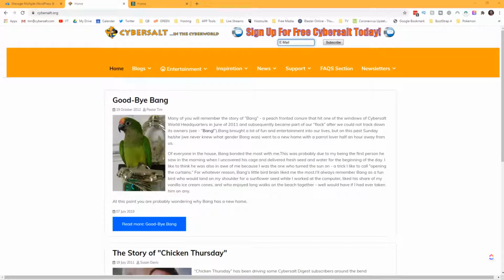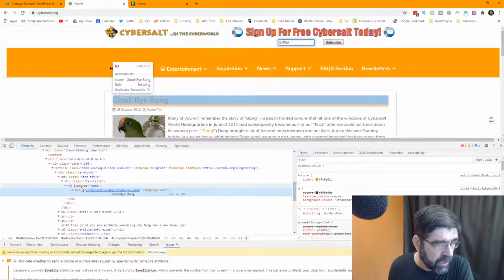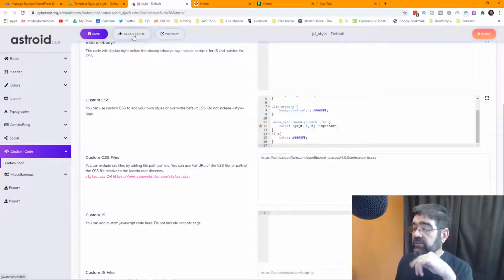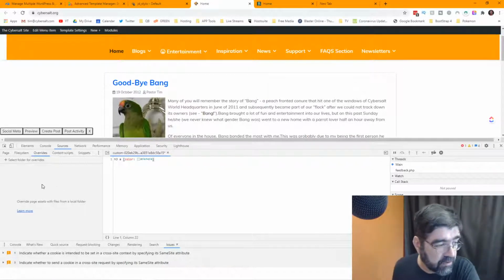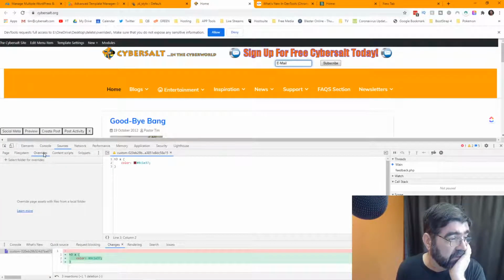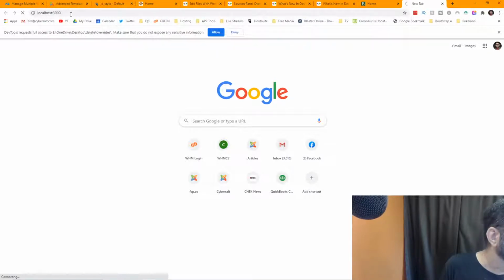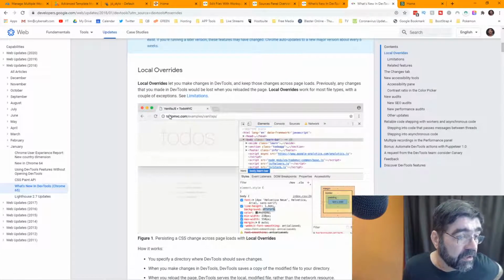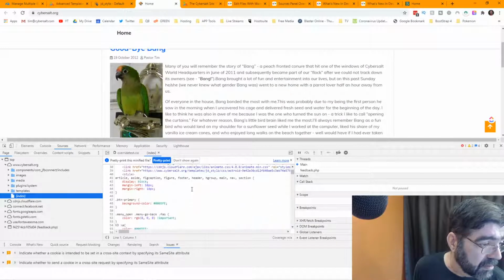Use Element Inspector to Choose Colours Already on Your Joomla Site - 🛠 MM Live Stream #151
A new feature in Chrome's element inspector is a real time saver when changing the color in your Joomla site's CSS. You can now quick select colors that are already on your site. It saves you having to memorize your color hex or RGB codes and constantly have to type them in.